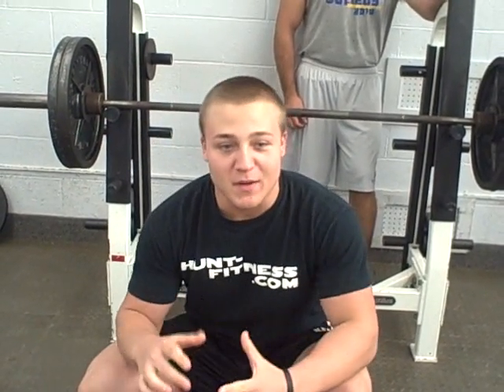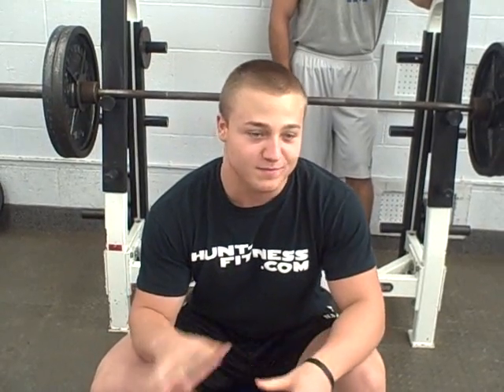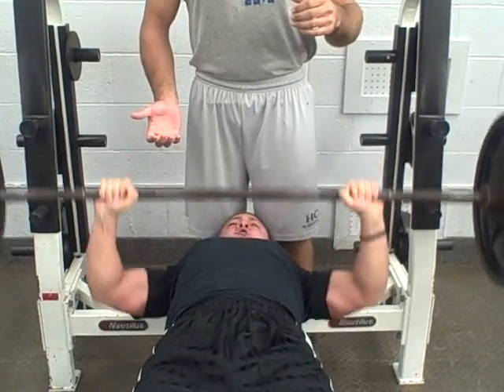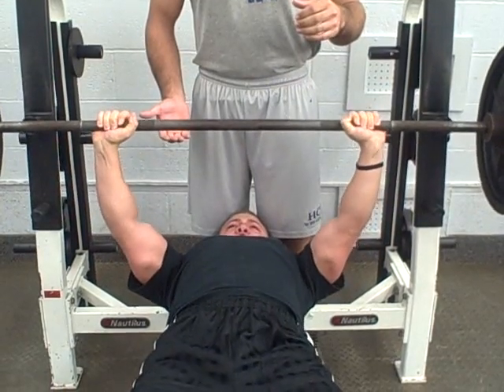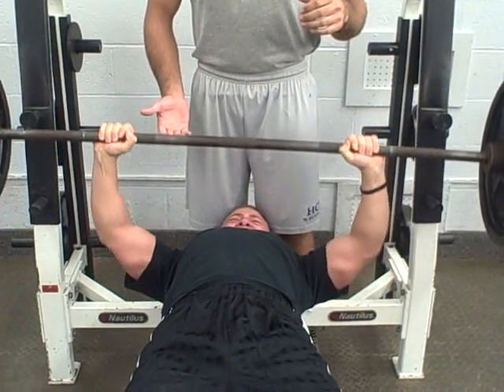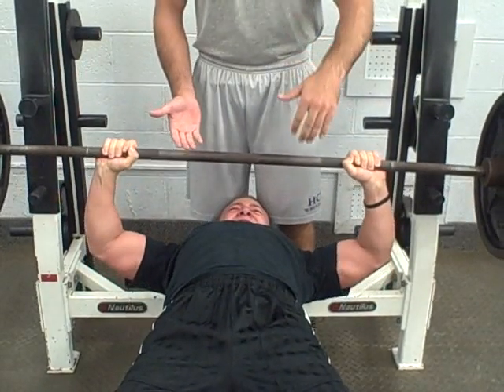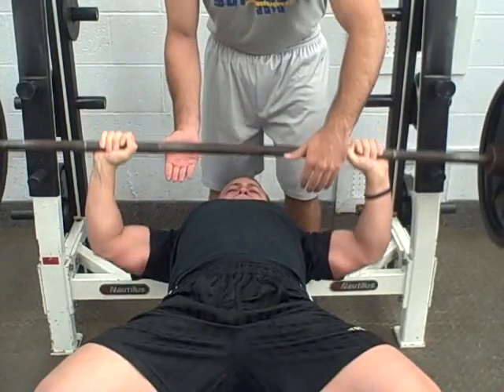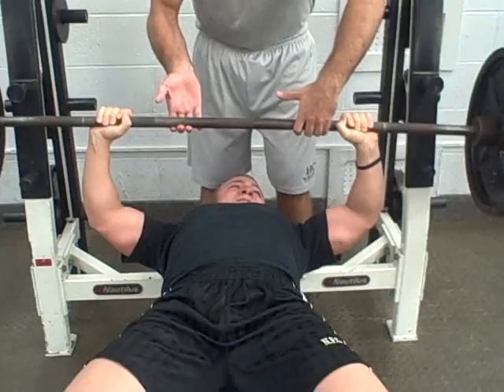Bench Press Challenge 1.5 x BW MAX REPS, Beast Bodybuilding, Ogus, POG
Get My New Bench Press Ebook

1.5 x bodyweight on bench for max reps!

Shout out to Beastbodybuilding for making the challenge and Matt Ogus for bringing it to my attention!